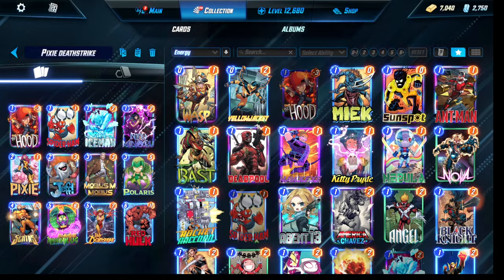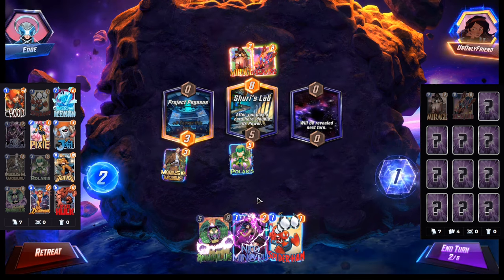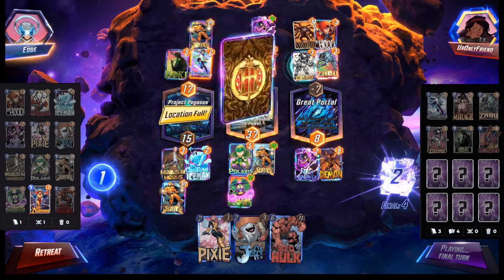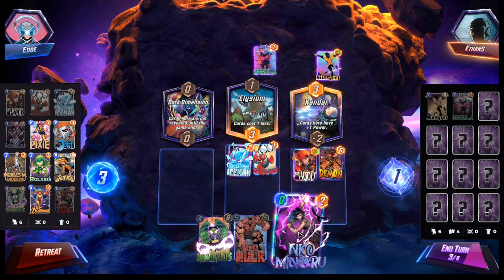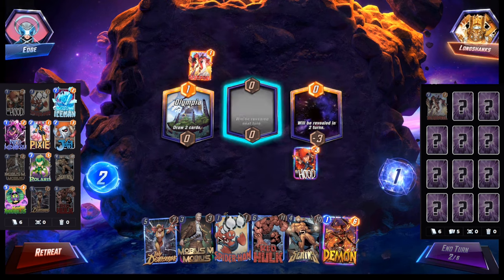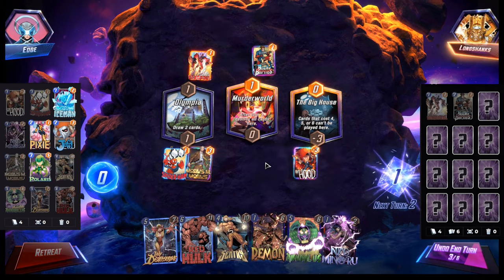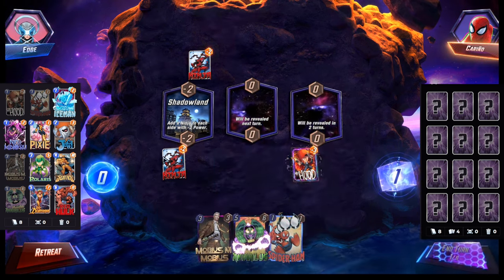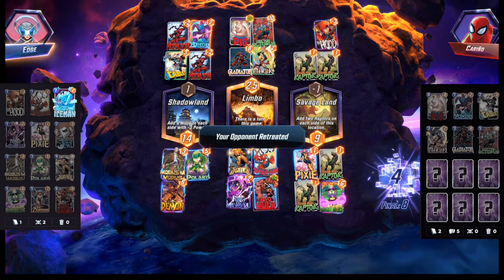You Got To Try This Pixie DeathStrike Deck!! | Best Meta Decks Gameplay | Marvel Snap🔥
I've been trying this deck out and I wanted to cover it! Most important is that it contains Lady Deathstrike which has been pretty low tier for a while, so it was cool to see a deck utilize her!

Deck Contains:
# (1) The Hood
# (1) Spider-Ham
# (1) Iceman
# (1) Nico Minoru
# (2) Pixie
# (2) Jeff the Baby Land Shark
# (3) Mobius M. Mobius
# (3) Polaris
# (4) Sentry
# (5) Annihilus
# (5) Lady Deathstrike

If you really like the content you're seeing, please consider tipping through Super Thanks!  (The option says "THANKS" and shows a little heart with a money sign symbol.) Thanks a lot!

Lastly, if you're curious about the equipment I use:
⚙️Apple Airpods
⚙️Razer DeathAdder V3 Wired Gaming Mouse
⚙️Blue Yeti USB Gaming Mic
⚙️Dell 27 Monitor Full HD 1080p

==Timestamps==
00:00 Intro
02:45 Loki
06:32 High Evolutionary
11:32 Destroy
12:52 Tribunal
17:21 Mill
20:32 Outro/Reserve Opening (Please Sub :])